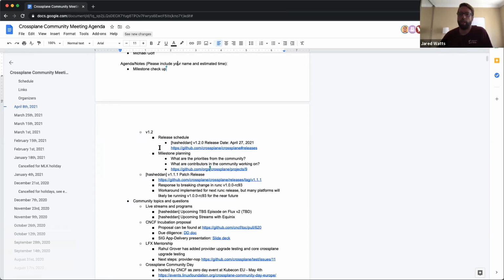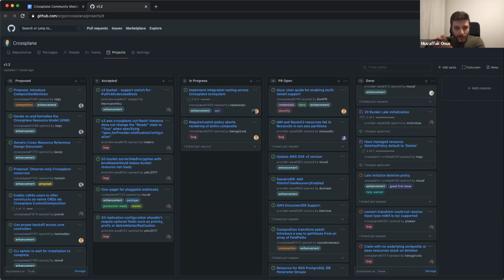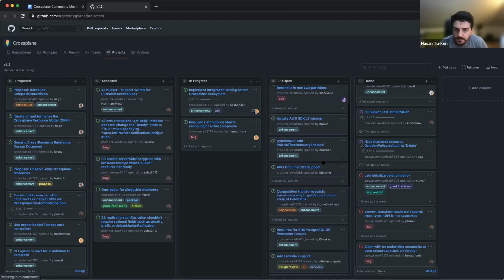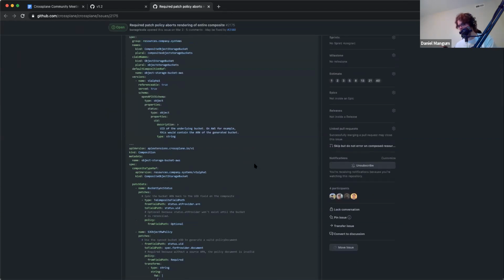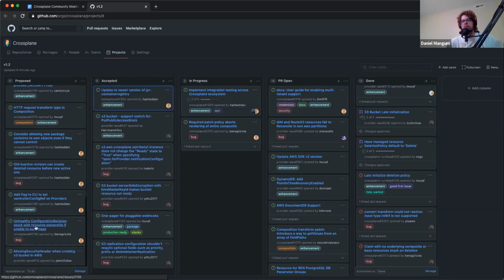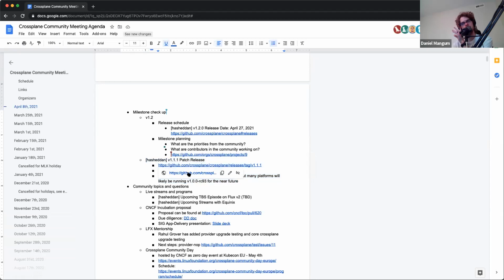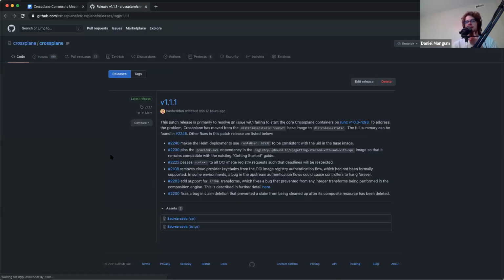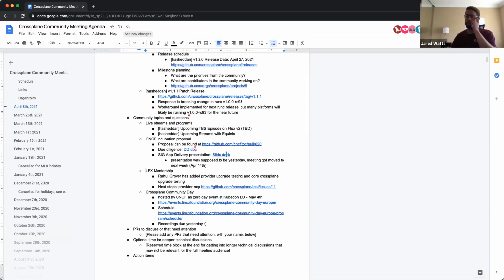2021-04-08 Crossplane Community Meeting